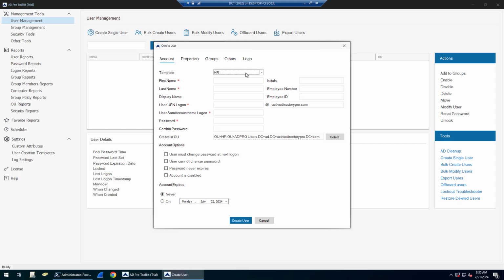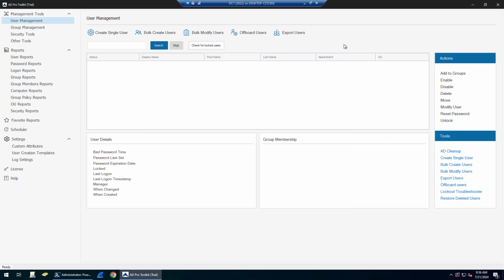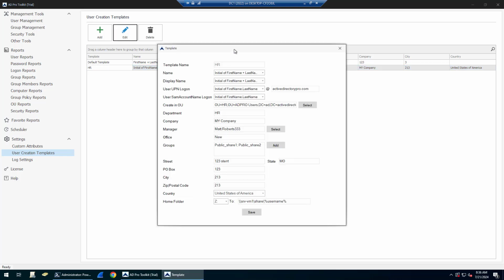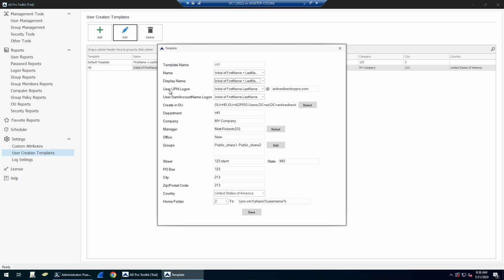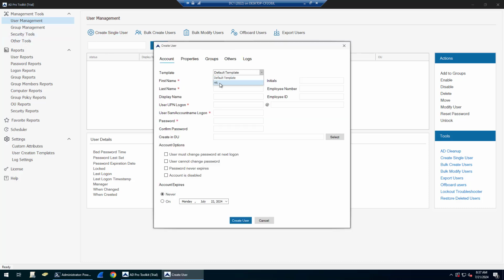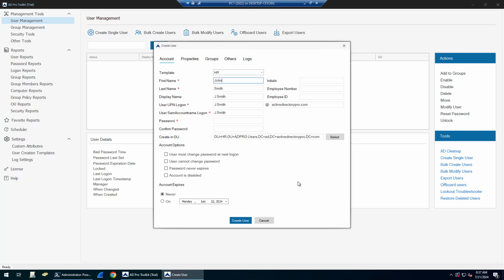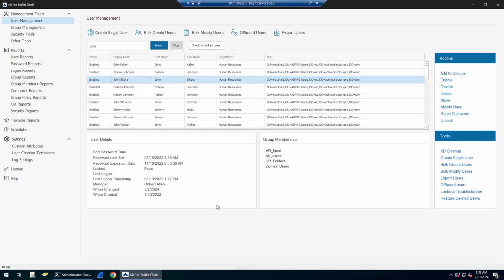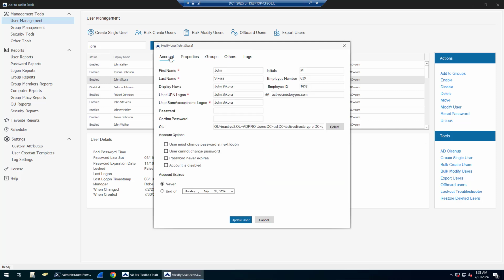ADToolkit Tutorial - Create Active Directory Users from Templates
Streamline Active Directory user creation with our template system. Templates will help auto fill our user information such as adding users to groups, create logon name, display name, contact, street details, and more. Templates will your organization consistently create new AD user accounts and prevent human error.

Template includes the following:

Name
Display Name
User UPN Logon
User SamAccountname
Create in OU
Department
Company
Manager
Office
Groups
Street,
State
City
Zip
County
Home Folder